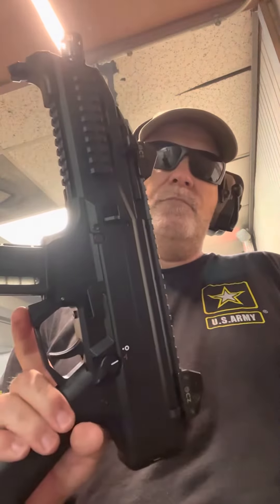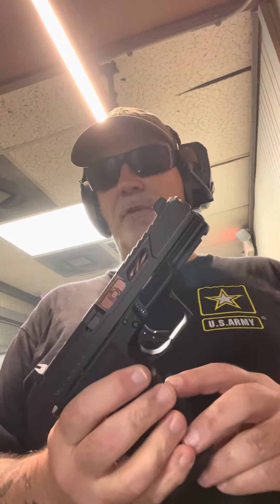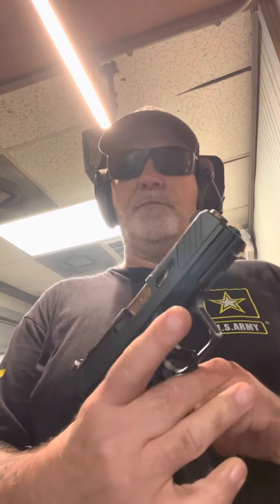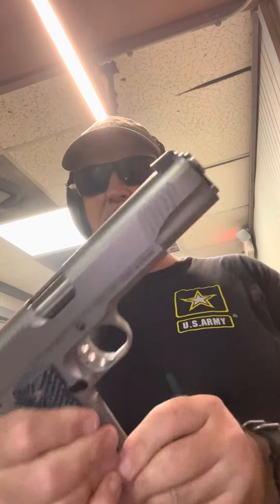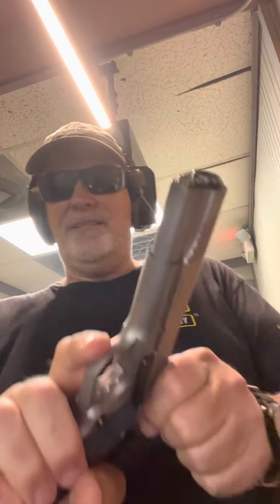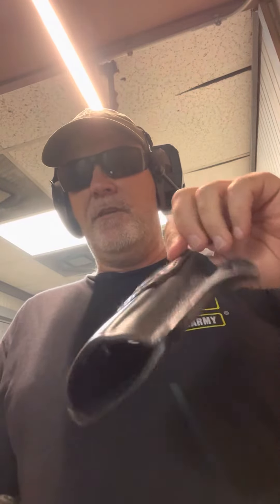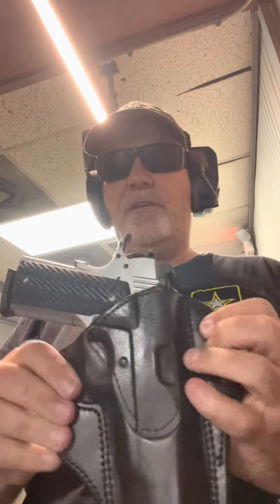Recap on firing at Athens Gun Club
Firing the Shadow Systems XR 920, Magnum Research Desert Eagle 1911 45 caliber and the CZ Scorpion EVOL 9mm. All 3 of these weapons are well made and perform perfect. The Desert Eagle you can tell that by the feel it would not need a 100 round break in. One of the smoothest slides right out of the box. The Shadow Systems made me retire my Glocks lol. The Scorpion just a cool great medium home defense 9mm PCC. Easy to pack up and travel with.